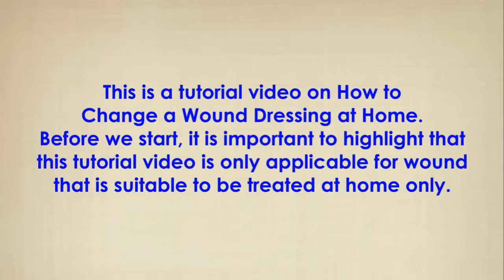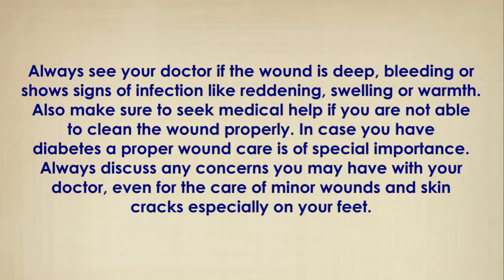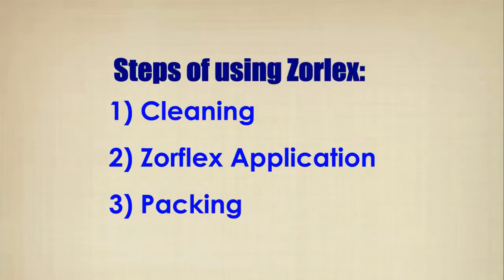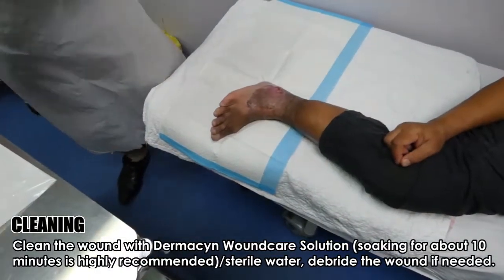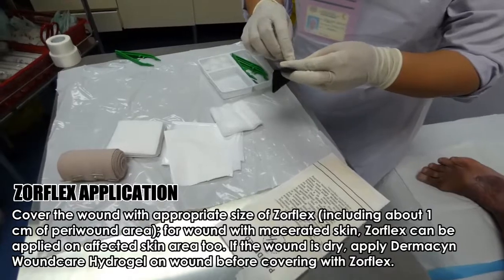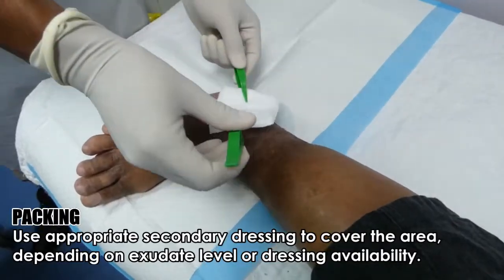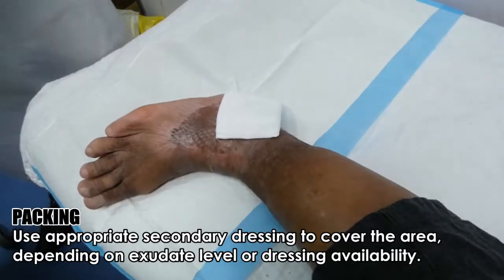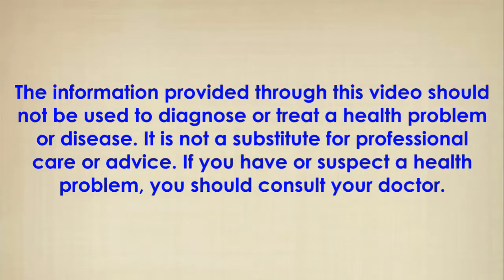Zorflex Accelerated Wound Healing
INSTRUCTION FOR USE:

-Cleanse the wound with Dermacyn® WoundCare Solution (recommended) / sterile water.
-Zorflex® will tear easily. To avoid fraying cut the dressing to shape, covering the peri-wound if maceration is evident.
-Without stretching the dressing, apply Zorflex® either way up to the wound surface.
-The dressing should be applied with the direction of stretch running along the limb to allow movement.
-Secure the Zorflex® dressing in place using an appropriate secondary dressing or compression therapy. Alternatively secure
with a dressing retention sheet, tape or bandage. In the case of highly exuding wounds, an absorbent secondary dressing is appropriate.
-Zorflex® allows the transfer of the exudate into the secondary dressing which should be replaced as necessary without disturbing the Zorflex® or the wound bed.
-Should the dressing dry or adhere to the wound, moisten or soak the dressing with Dermacyn® WoundCare Solution/sterile water to assist removal and avoid disruption of the healing wound.
-Zorflex® can be left on the wound for up to 7 days, or as clinically indicated. Any threads or fibres which detach from the dressing can be easily seen and removed.
-Device should only be used as specified.
-Device should be used under relevant supervision by healthcare professionals.

Zorflex® wound contact dressings. Antimicrobial Zorflex® wound contact dressings help speed the wound healing process while offering numerous other advantages:

-Direct contact layer for treating chronic non-healing wounds, including VLUs, DFUs, PUs, surgical and infected wounds
-Safe, risk free antimicrobial action – no reported adverse reaction.
-Can be used as a prophylactic dressing
-Non-cytotoxic
-Can be left on the wound for up to 7 days
-Exudation, inflammation and pain associated with infection subsides
-No special procedures or techniques required to apply Zorflex® directly on the wound
-Manages malodour